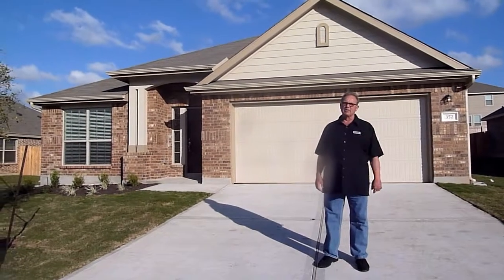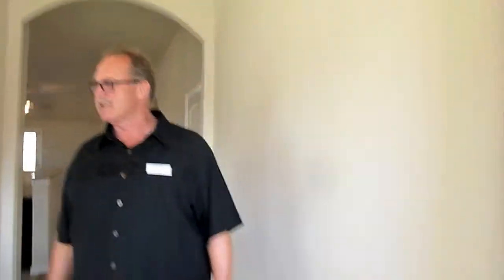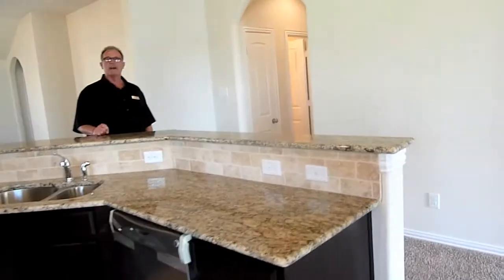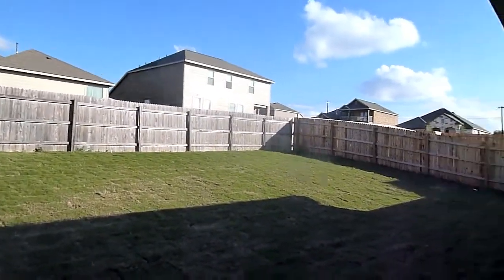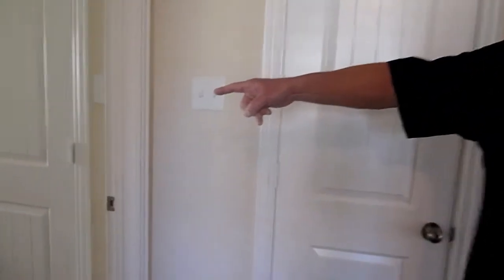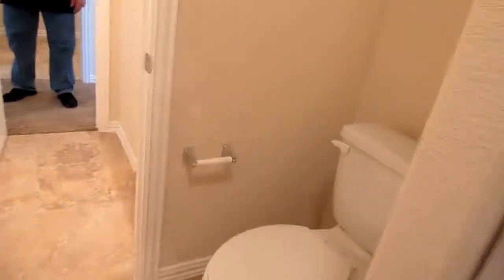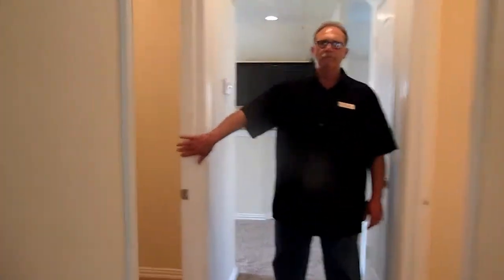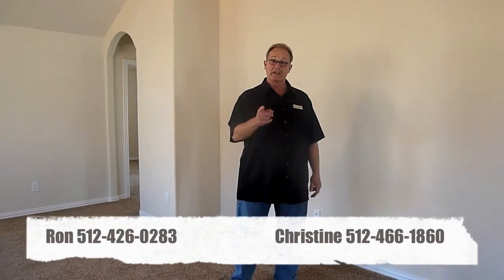SOLD 352 Sandstone Tr, Buda, TX 78610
This home in Buda, TX, in the Stonefield community is SOLD! Brand new LENNAR-built 4br/2ba 1,945 sq. ft. Qualifies for $0 down USDA loan!